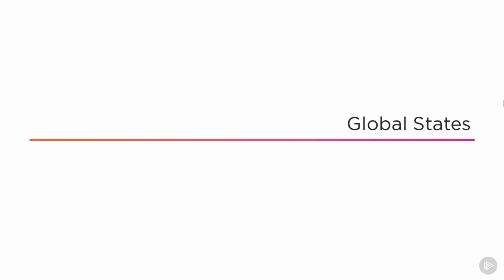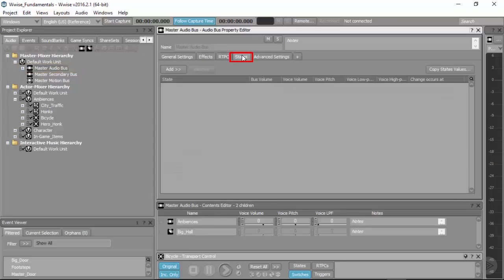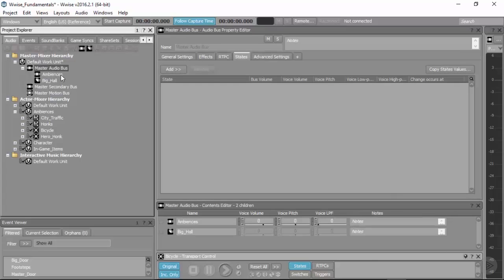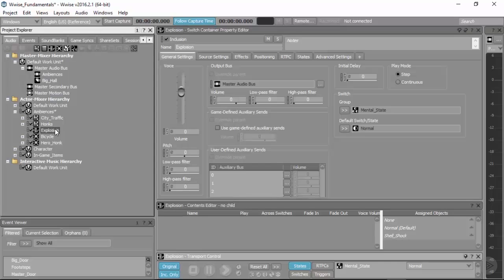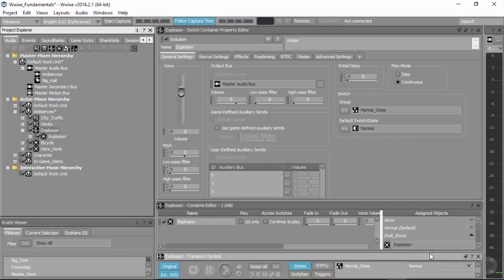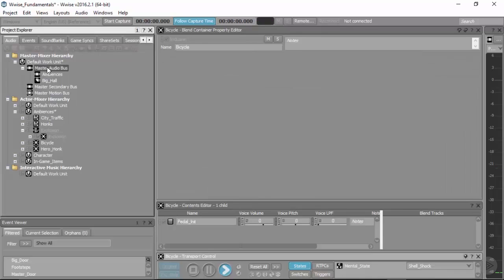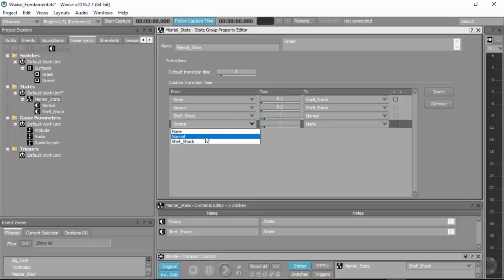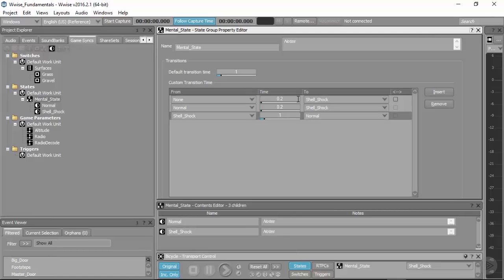20 Global States 全局状态